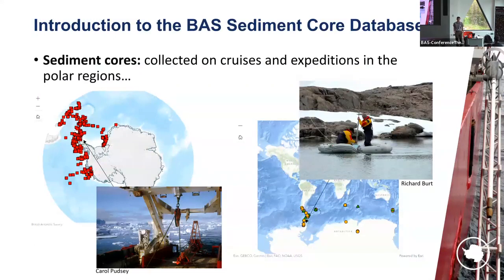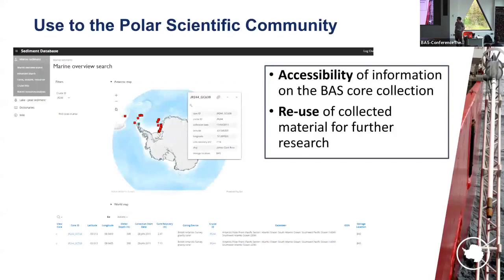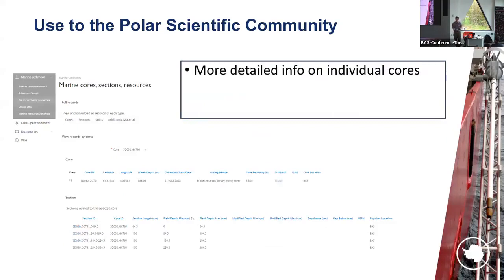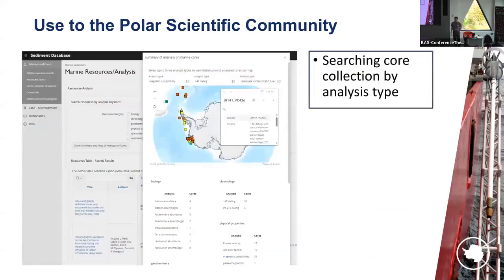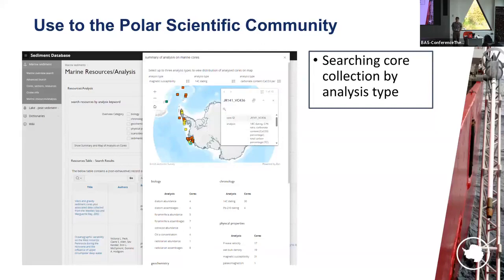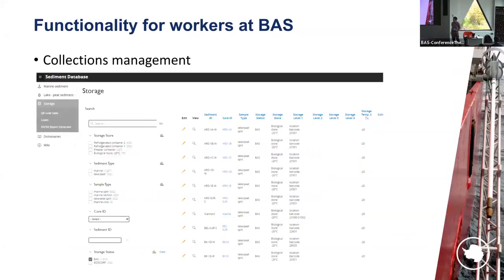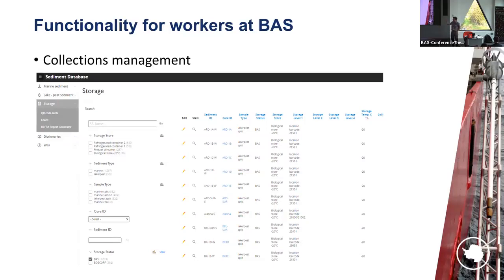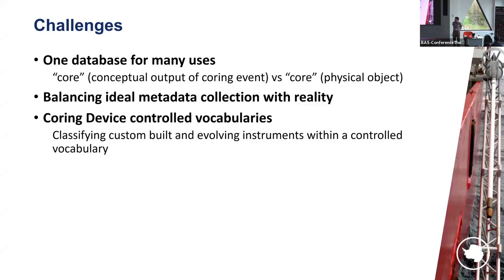2023 11 01 10 - James Lucas - The British Antarctic Survey Sediment Core Database and Data Portal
Almost 200 marine sediment cores, over 300 lake cores and 300 peat cores will be stored in the new Polar Sediment Core Facility (PSCF) at the British Antarctic Survey. Facilitating the accessibility and re-use of these cores to answer new scientific questions is particularly important due to both the comparative rarity of this sample material and the monetary, time and carbon cost of its collection in the Antarctic. A database has been created to store sediment core metadata and storage information, with a connected data portal making information on BAS’s collection of both marine and terrestrial sediment core material easily searchable to other researchers. The BAS Sediment Core Database/Data Portal was created to meet the needs of multiple user-types: 1. external scientists seeking information on cores in the PSCF. 2. BAS scientists storing both metadata on their collected samples and information on what analyses have been carried out on them and 3. BAS collections managers tracking sample storage, loans, and transfers (including compiling government-mandated information on the transfer and destruction of terrestrial sediment material). Working in close collaboration with scientific teams in BAS from the project’s inception was crucial to ensuring that the Sediment Core Database met these intersecting users’ needs. We present an example pathway of database development alongside a demonstration of the functionality of the Sediment Core Database/Data Portal itself, from templates developed with and provided to field scientists for full and consistent metadata collection, to a web application mapping the collection locations of sediment cores and providing links to published datasets of existing analysis.